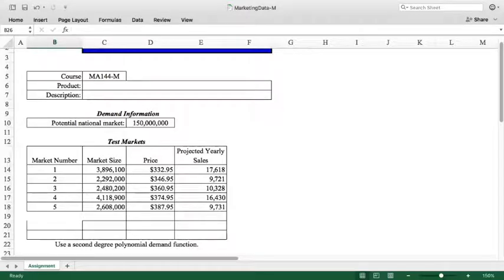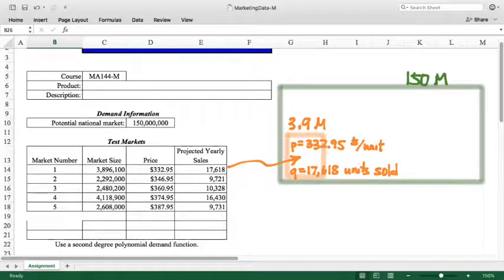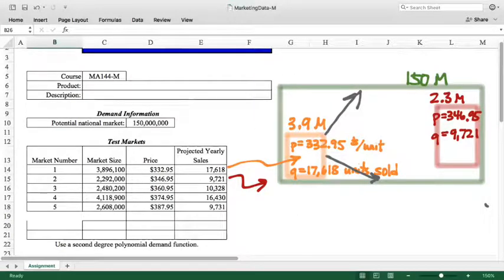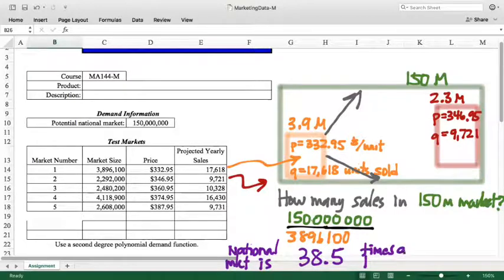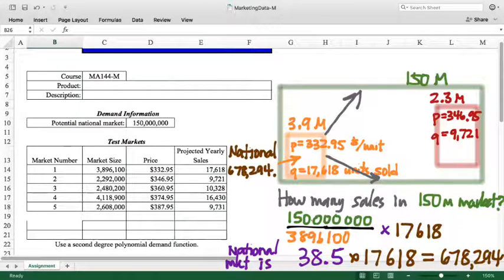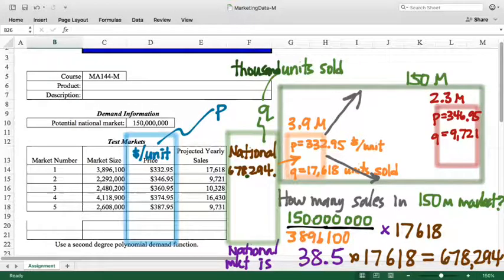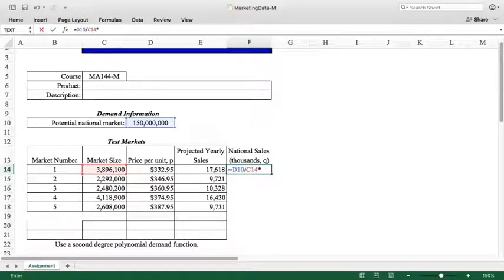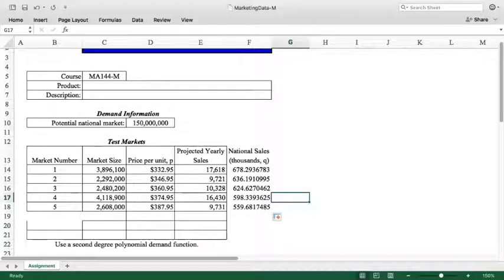144.0 Decision Report 1 Motivation